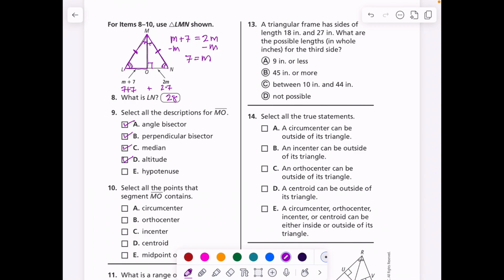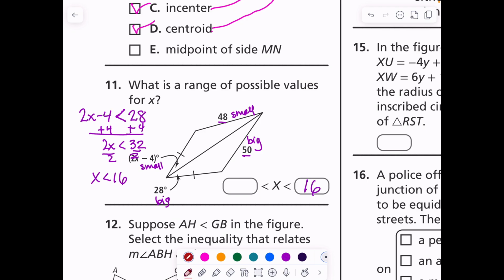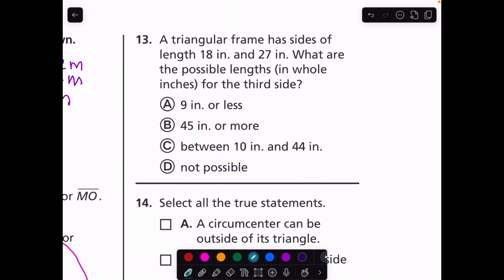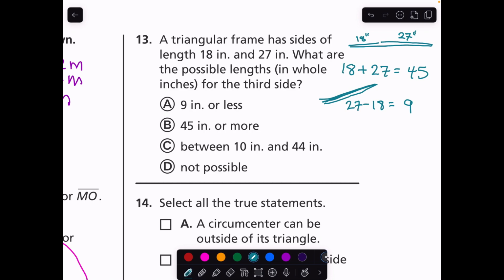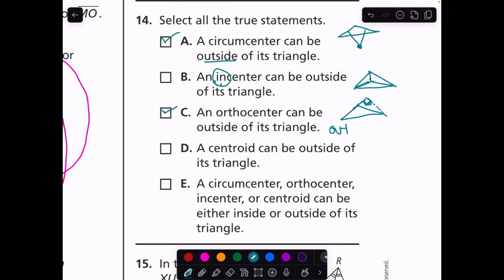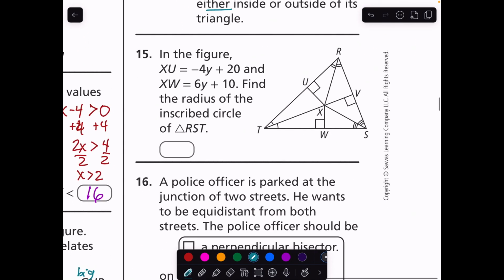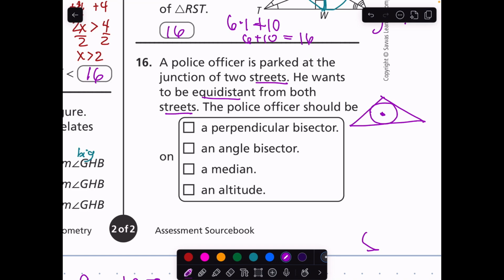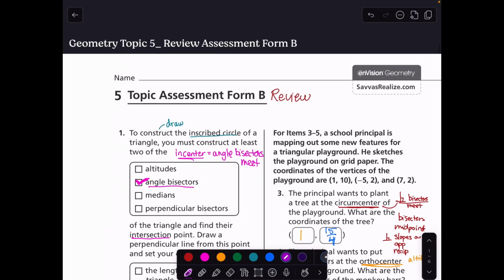Geometry Topic 5 Review Part 3